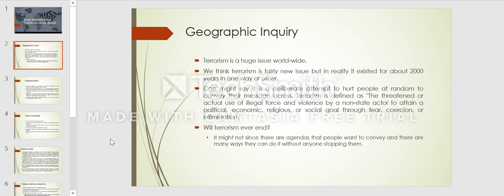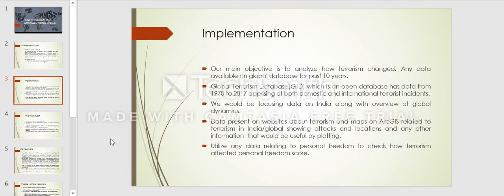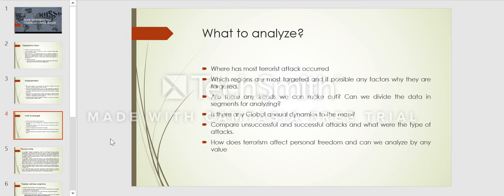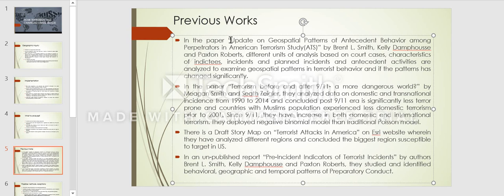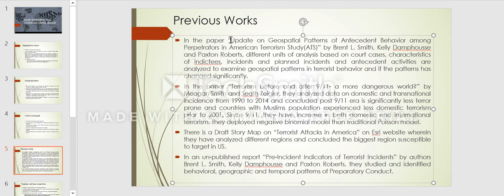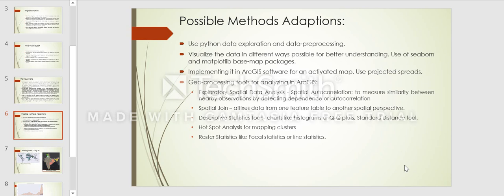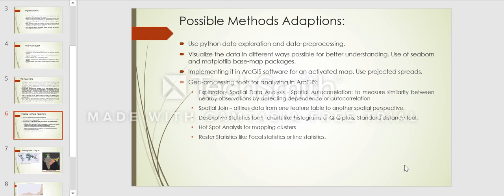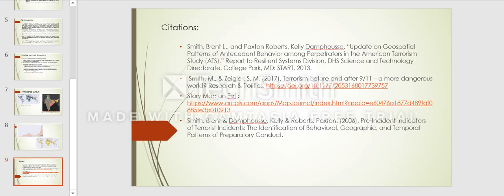Pallavi Arora- Week 5 Proposal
Pallavi Arora- Research Proposal